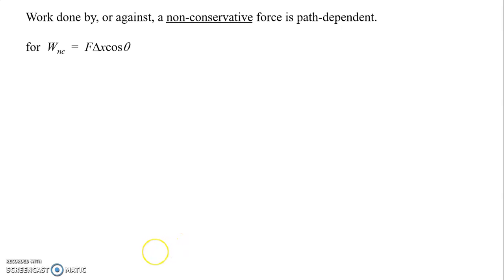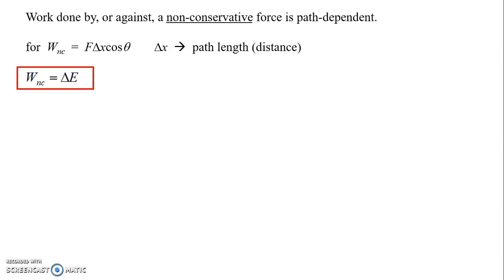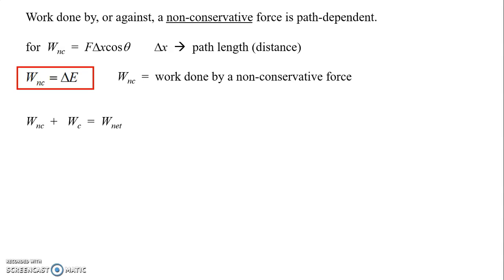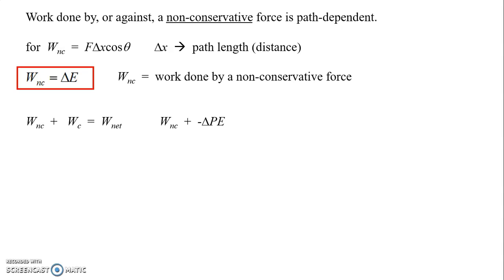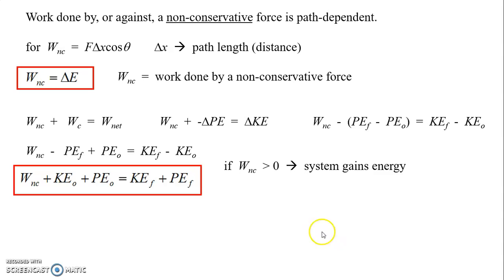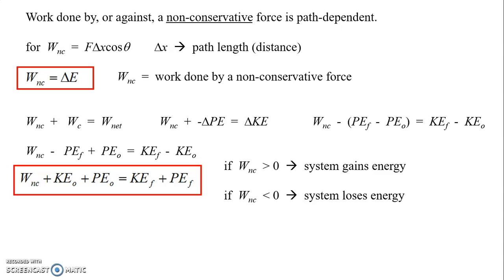AP PHY 1 Non Conservative Forces